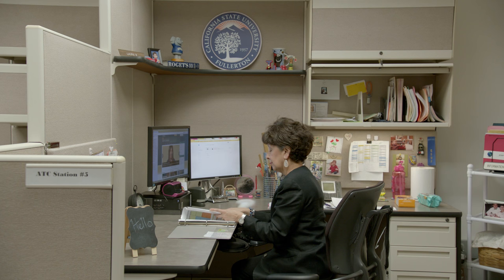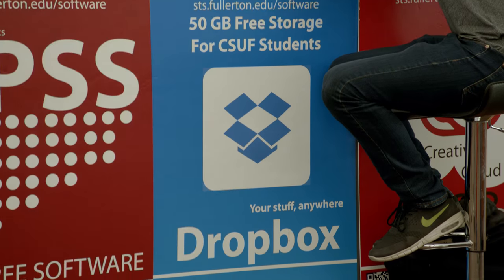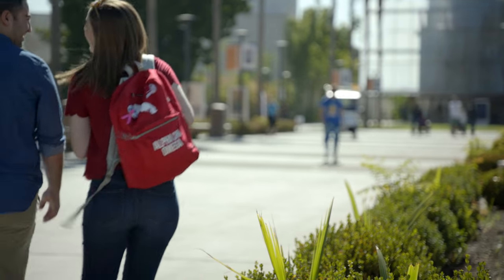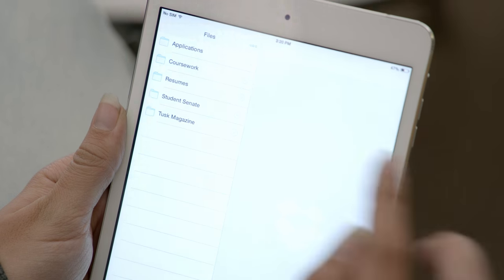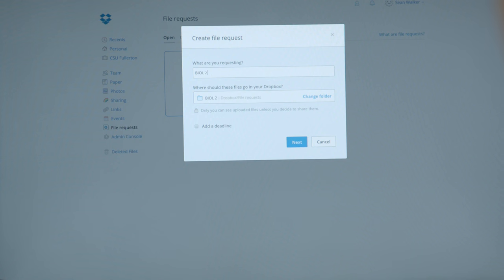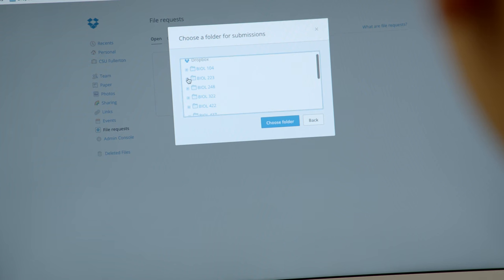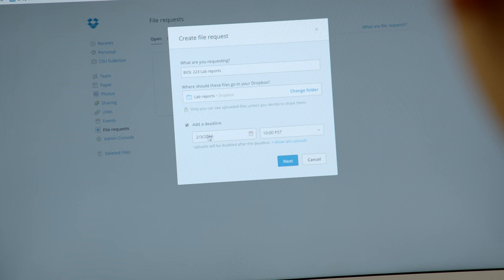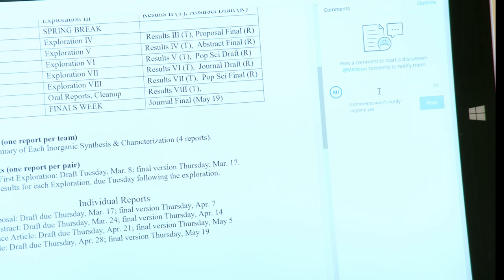How Cal State Fullerton uses Dropbox Business | Dropbox Customer Stories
Learn how Cal State Fullerton uses Dropbox Business.